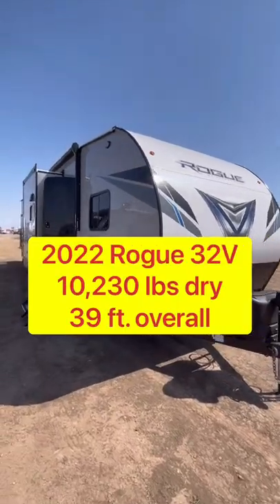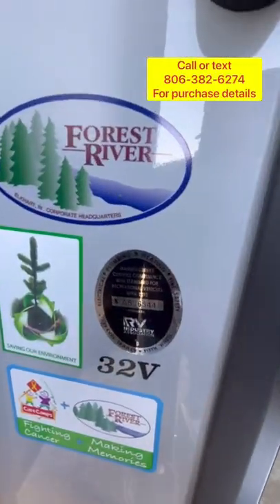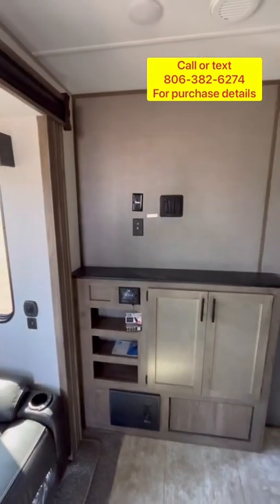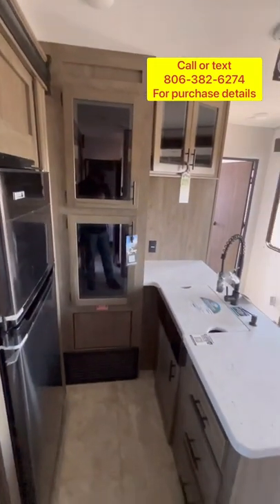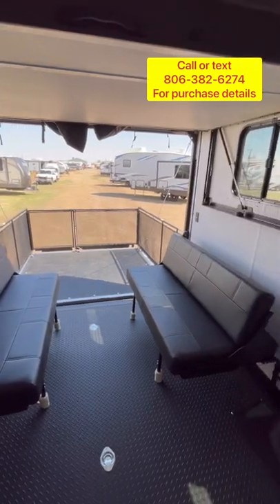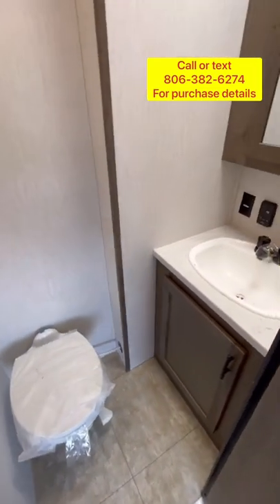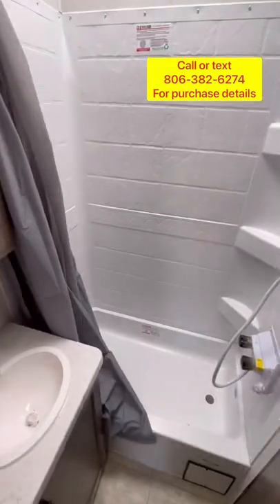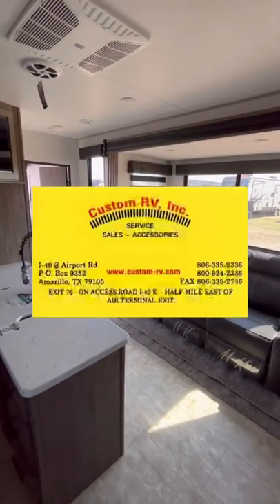2022 Forest River Rogue 32V Toy Hauler Travel Trailer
Hey guys this is Cory with Custom RV in Amarillo, Tx again and welcome back to another video. Today we are going to take a look at the 2022 Rogue 32V by Forest River RV.

The Rogue toy hauler line has been one of Forest River’s most popular toy haulers in recent years. They give you unmatched value compared to other brands in their price range. Some popular features include optional gel coat sidewalls, 4500 or 5500 Yamaha generator options, standard solar packages, king beds in all floor plans, and so much more!

This 32V features dual opposing slides, a rear patio deck, 12’ 6” separate garage, a 5500 watt generator, 150 watts of solar, a king size bed, bath and 1/2 and do much more!

If you have any questions, feedback, or comments about this trailer or anything to do with the RV industry in general, let’s start a conversation in the comments section below.

Custom RV, Inc.